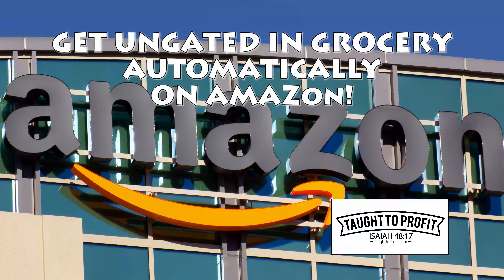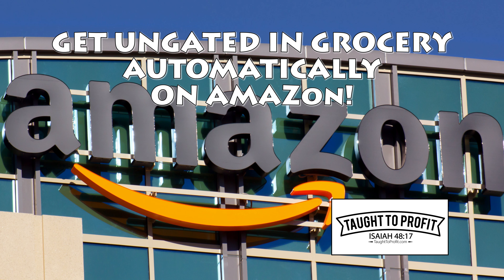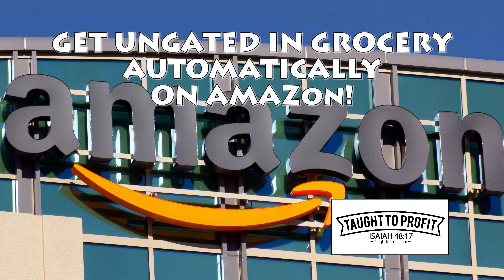Amazon Seller Get Automatically Ungated To Sell Grocery And Used Learning Toys!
Arbitrage: The authoritative guide on how it works, why it works, and how it can work for you

Make Money with Amazon - How to Make $1,000 Per Day on Amazon: How to Become an Amazon Millionaire

As I make this video Amazon has been automatically approving established sellers to be ungated in Gourmet And Grocery And Learning Toys (Used). Request approval now to see if you can get approved!